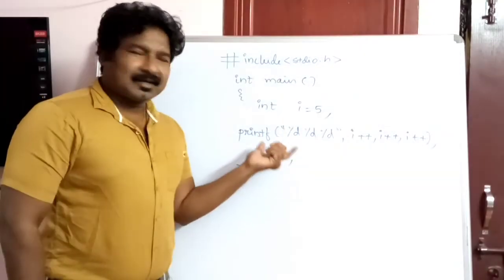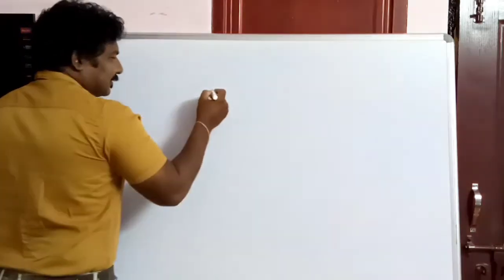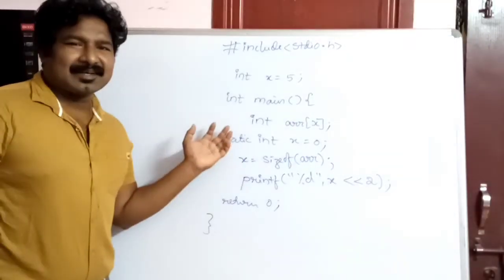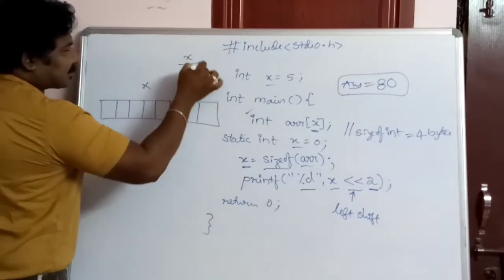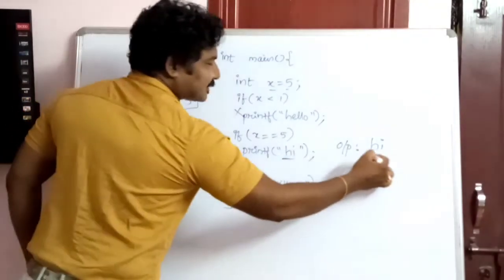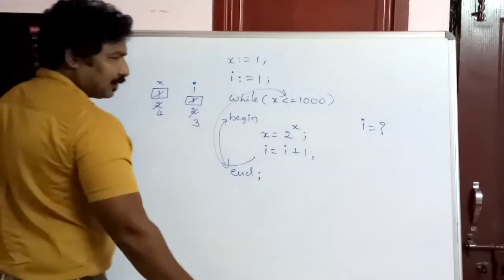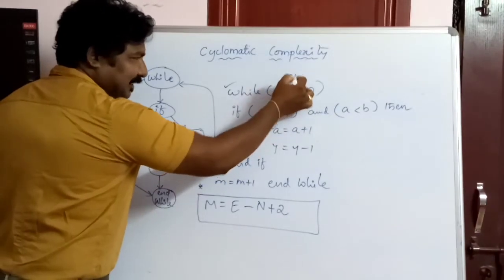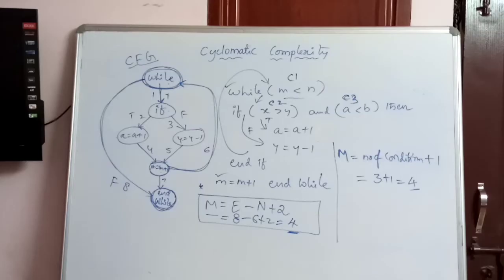Pseudo Codes #2 - Seenu sir || placements || C for Placements